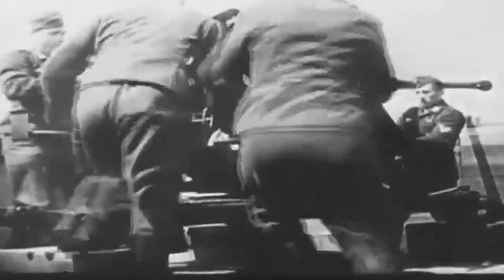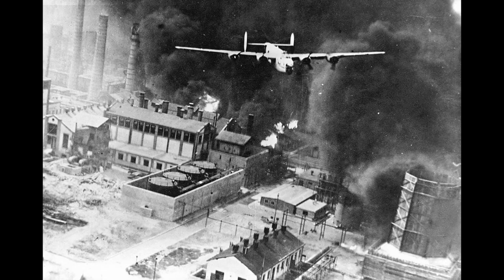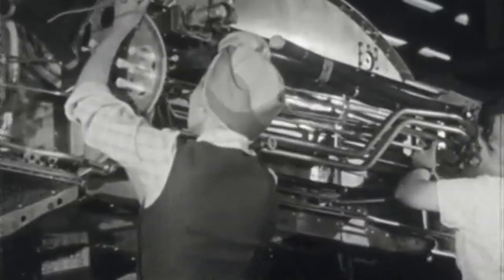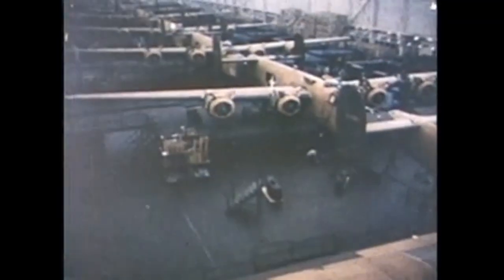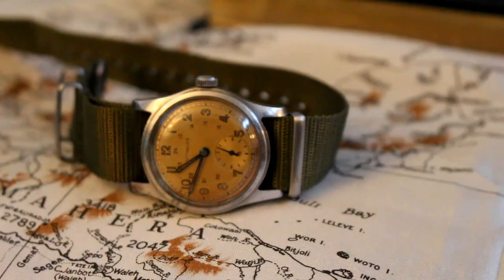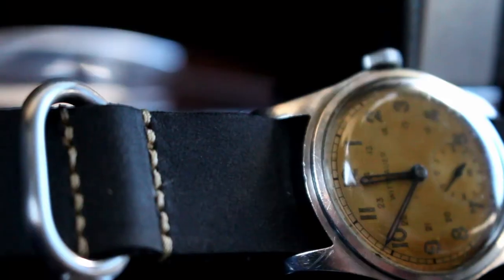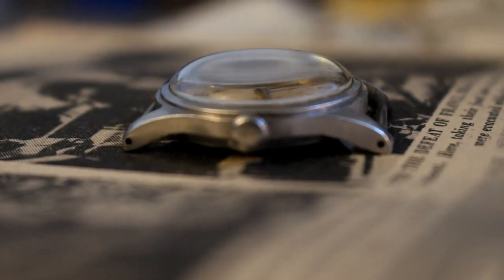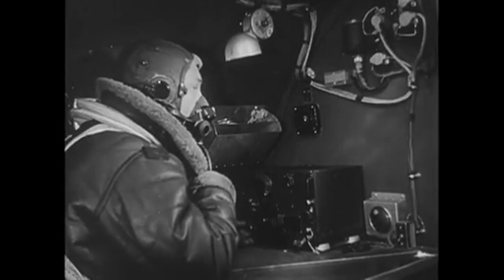The B-24 Liberator & The Wittnauer Military Wristwatch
Flight of the B-24 Liberator from its origin to its bombing missions. Also we review a vintage 1940's Wittnauer military pilot watch. Enjoy!